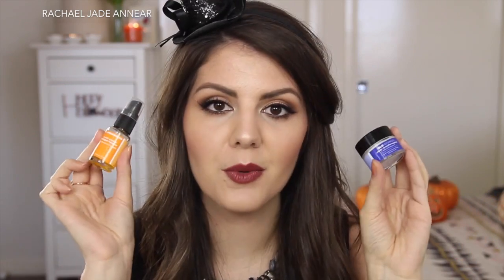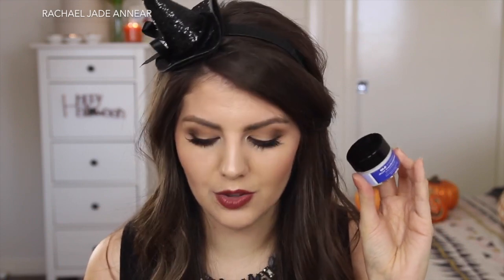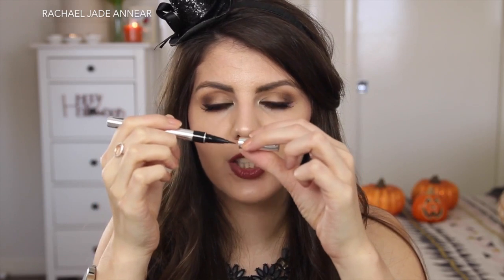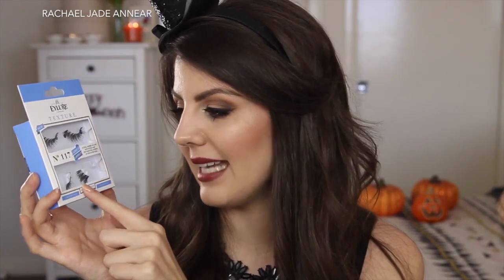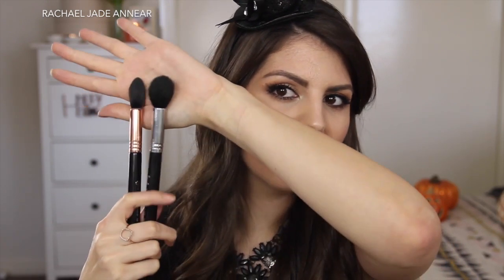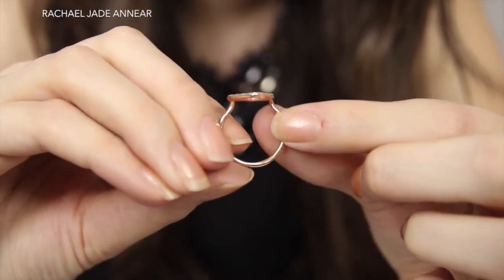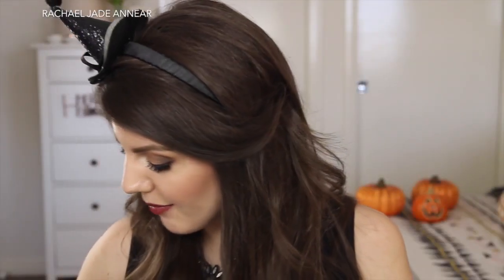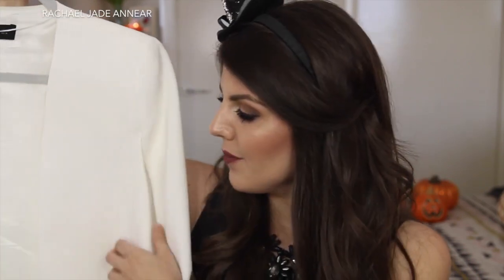October Favourites 2015 // Beauty & Lifestyle // Rachael Jade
The month is almost over and Halloween is upon us, so here are my October monthly favourites! I have included makeup, skincare, nail polish, books, music, fashion and more :)

M Y  F A V O U R I T E S
Skincare -
Ole Henriksen Truth Serum Collagen Booster

Makeup -
IT Cosmetics Bye Bye Under Eye Anti-Aging Concealer
Charlotte Tilbury Matte Revolution Lipstick - Walk of Shame
MAC Prep + Prime Fix+ with Coconut
Physicians Eye Booster 2-in-1 Lash Boosting Eyeliner + Serum (Ultra Black

Nail Polish -
Nails Inc The New White - Whitehorse Street
Nails In The New White - Swan Street

Fashion -
Monica Vinader Riva rose gold-plated diamond ring

Tech -
My new iPhone (6S Plus, 128GB, Rose Gold)

Books -
Chocoaholics series by Tara Sivec

On My Mind by Ellie Goulding
The Fix by Nelly ft. Jeremiah
Hula Hoop by OMI
Downtown by Macklemore & Ryan Lewis
Growing Up by Macklemore & Ryan Lewis

What are your favourites? TELL ME ;)

Top - Tobi.com
Witch Headband - Spotlight
Necklace - Topshop
Earrings - Sportsgirl
Watch - Sportsgirl
Ring - Monica Vinader
Lips - Charlotte Tilbury Matte Revolution Lipstick in Walk Of Shame (Tutorial Coming)

ALL products shown in this video were purchased WITH MY OWN MONEY unless marked with * or stated otherwise. Products marked with an * have been gifted to me by a friend/family or a company for consideration. I am not being paid to make this video or show any of the products featured. I would not accept compensation for a false positive review. All opinions expressed are 100% my own. Thank you for your support.